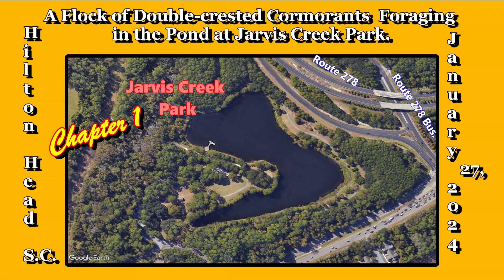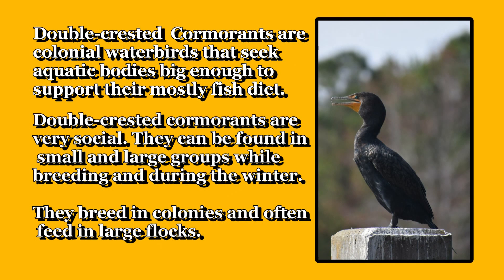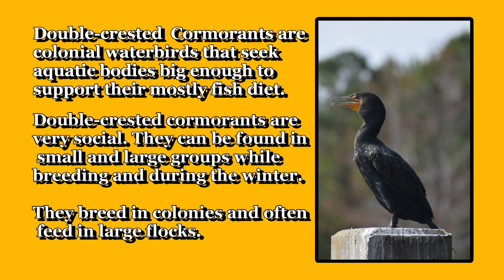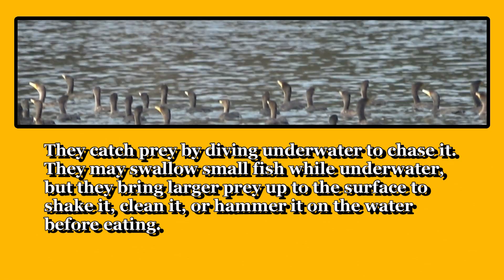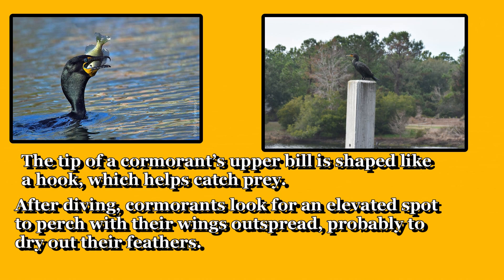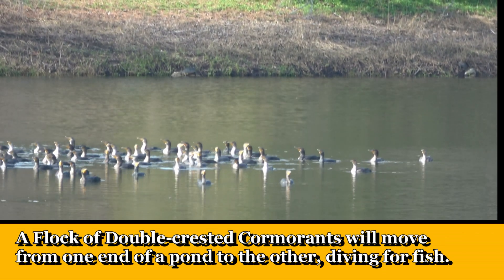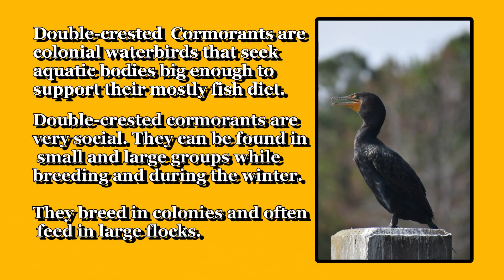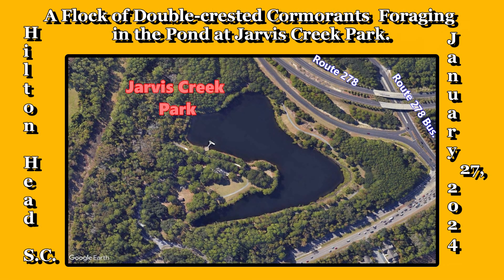A Flock of Double-crested Cormorants Foraging in the Pond in Jarvis Creek Park January 27, 2024..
Double-crested Cormorants are colonial waterbirds that seek aquatic bodies big enough to support their mostly fish diet.
Double-crested cormorants are very social. They can be found in small and large groups while breeding and during the winter.
They breed in colonies and often feed in large flocks. They also migrate in large groups.
They catch prey by diving underwater to chase it. They may swallow small fish while underwater, but they bring larger prey up to the surface to shake it, clean it, or hammer it on the water before eating.
The tip of a cormorant’s upper bill is shaped like a hook, which helps catch prey.
After diving, cormorants look for an elevated spot to perch with their wings outspread, probably to dry out their feathers